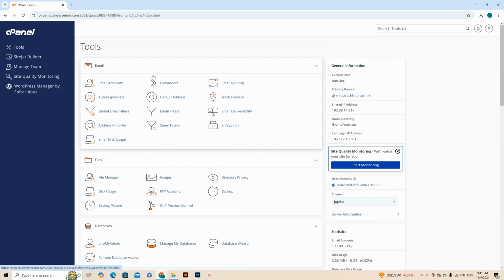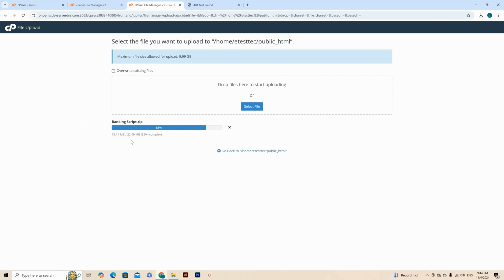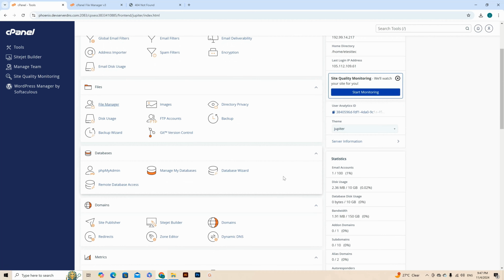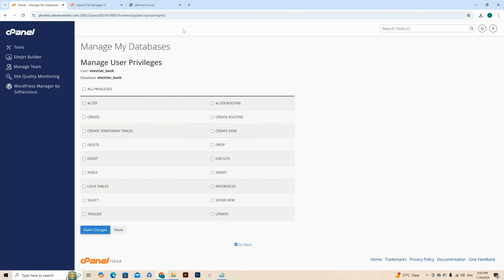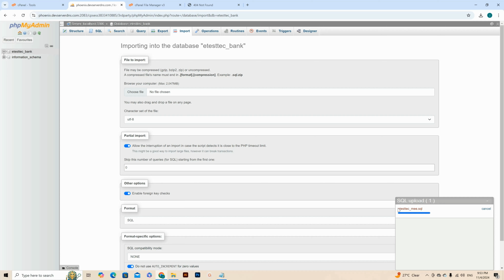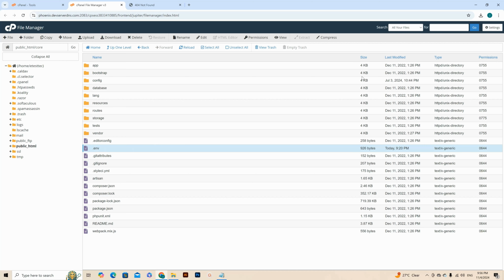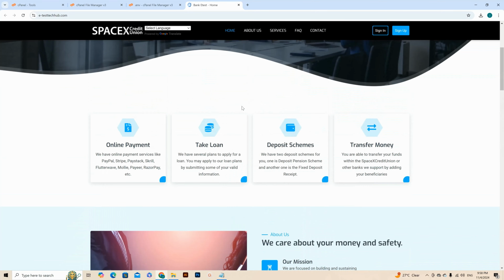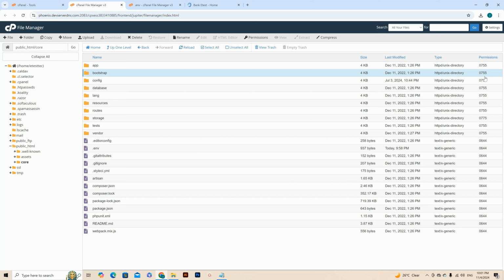Online Banking Website with PHP Script – Part 1 | Full Setup & Installation (No Coding)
Create an Online Banking Website Using PHP Script – Part 1 | Full Setup Guide (No Coding Needed)

In Part 1 of this beginner-friendly series, you’ll learn how to set up a complete online banking website using a powerful prebuilt PHP script — all without writing any code. We’ll cover everything from purchasing the script to installing it on your server and getting the basic structure ready for customization.

🔧 In This Video, You'll Learn:

Where to get a trusted online banking PHP script

How to install it on your web hosting/server

Initial setup and configuration for your banking system

Admin and user panel overview

🎓 No coding skills required – perfect for beginners, fintech enthusiasts, and entrepreneurs!